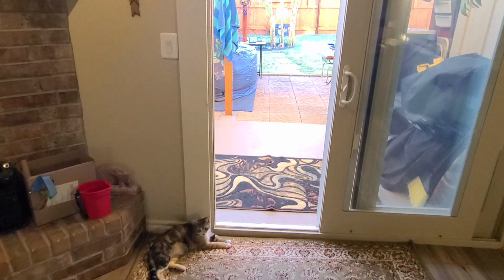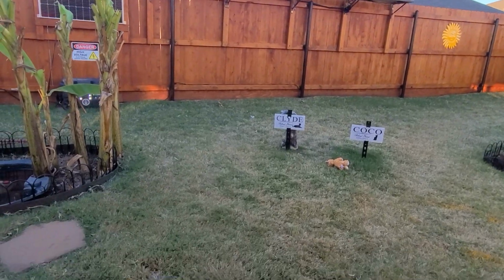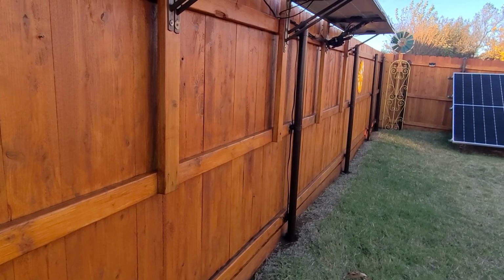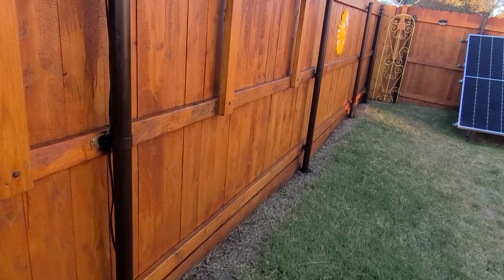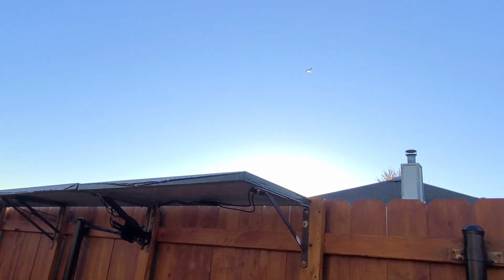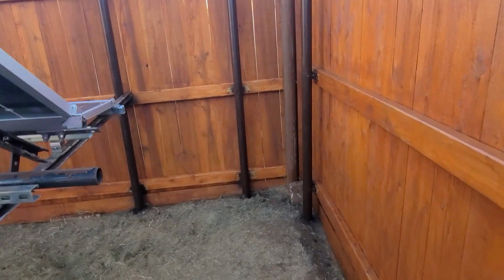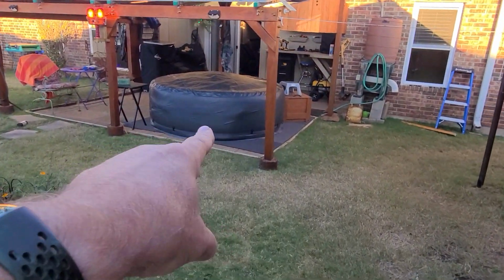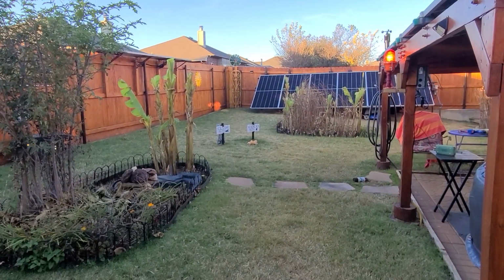Backyard fence upgrades - stained baseboards, painted steel posts, solar lighting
Looks of "buttoning up" with the backyard cedar fencing. It has been 18+ years since it has been replaced. Now, with steel posts and Valspar stain/waterproofing. Today I prepped the baseboards for staining. After completing that, decide to paint the galvanized steel posts brown. Lastly, spray painted my favorite lawn decoration (metal sun thing).

Chris DIYer Amazon Store: